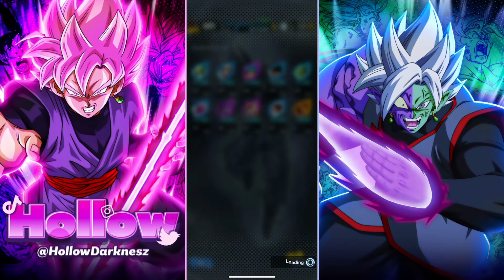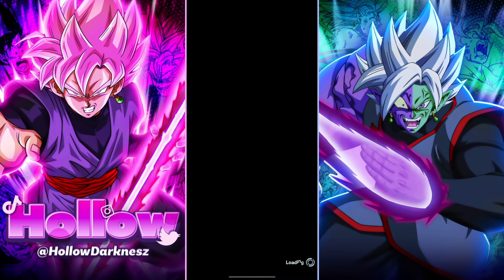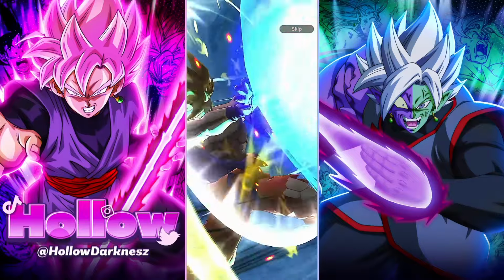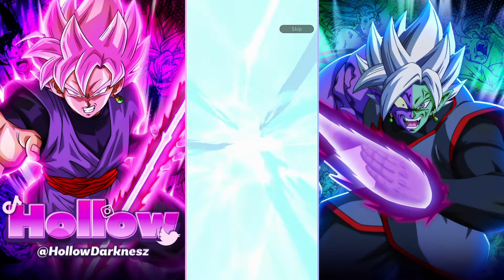🔥 Can I Pull Ultra Gohan AGAIN As A F2P IN LEGENDS?? 🔥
DRAGON BALL LEGENDS - ULTRA SSJ2 GOHAN SUMMONS!

🔥 HYPE LEGENDS SUMMONS 🔥

🌟 MORE DRAGON BALL LEGENDS PVP 🌟

*LUCKIEST SUMMONS IN DOKKAN BATTLE:*

*BEST TEAMS IN DOKKAN BATTLE:*

*BEST Starter Microphone Kit (SUPER CHEAP)
*THIS is how I RECORD my gameplay
*This Laptop IS THE REASON I'm able to make these videos

Any support is appreciated! YOU ARE AWESOME!! 😁💜